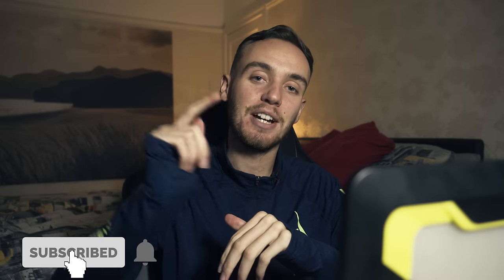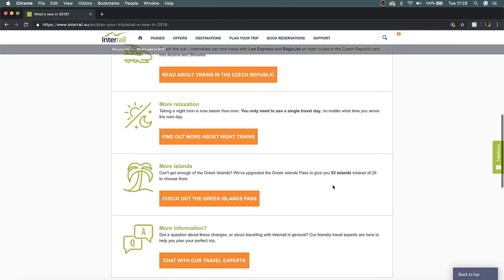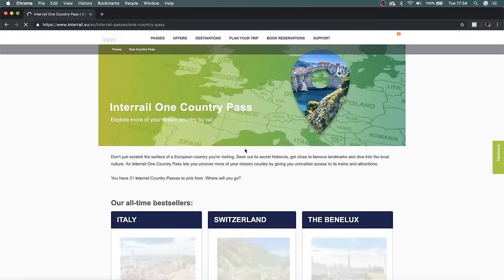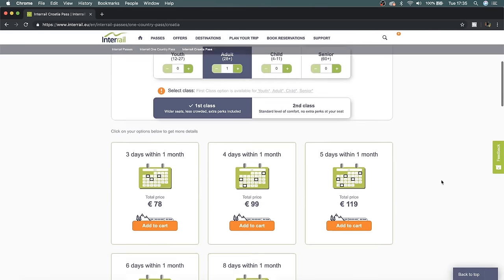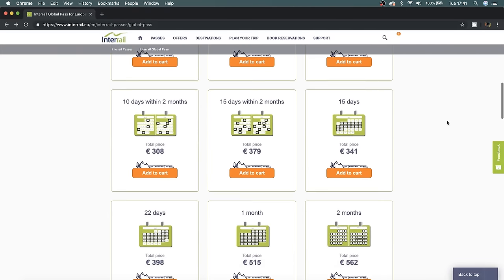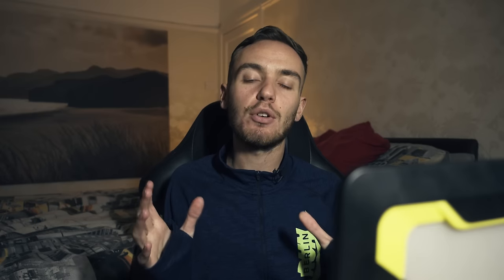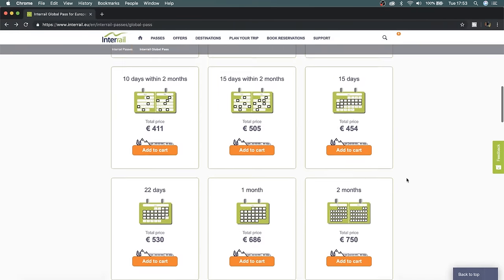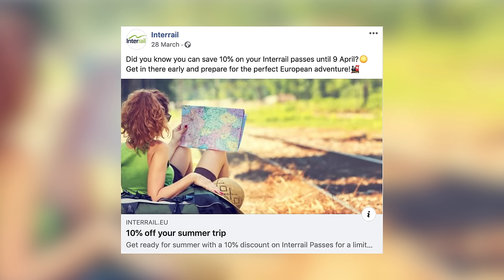INTERRAIL GUIDE 2022 - How to travel Europe by train!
Interrail guide 2022 - how to travel europe by train! In this interrailing guide I give my interrail tips/interrail advice for anyone wanting to interrail 2022. I discuss how to travel europe by train, how to budget travel europe. I also discuss eurail, how to eurail rail and both how to use eurail pass and how to interrail europe including some interrail route 2022. This video is also aimed at teach you guys how to backpack europe on a budget in 2022.

Want to know what gear I use for vlogging and backpacking? Check out my blog post that lists all of my favourite items